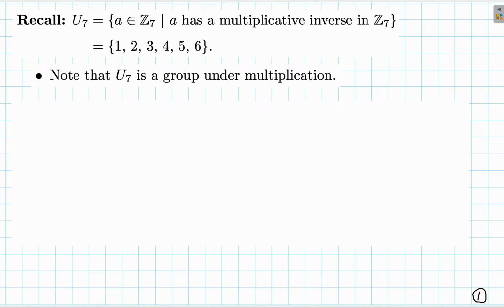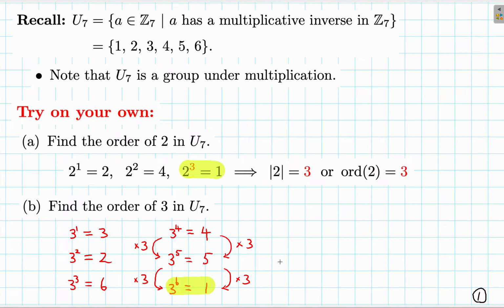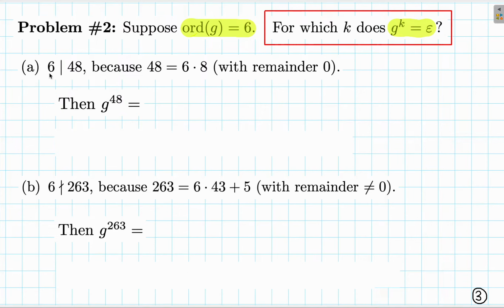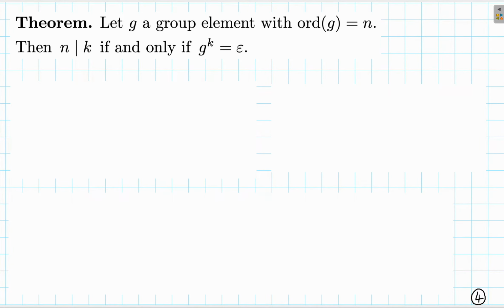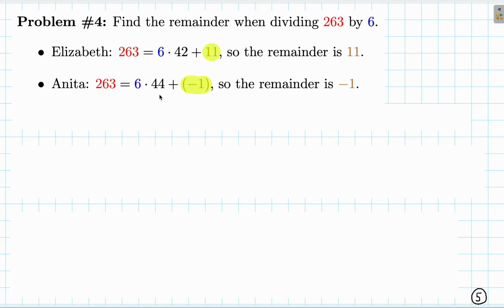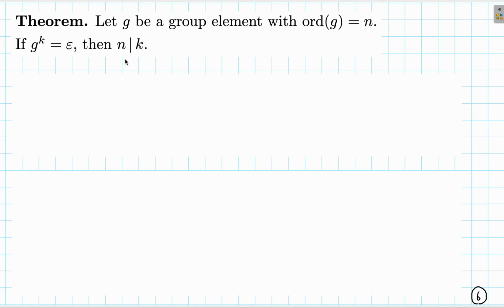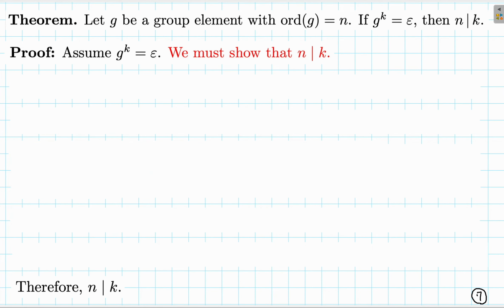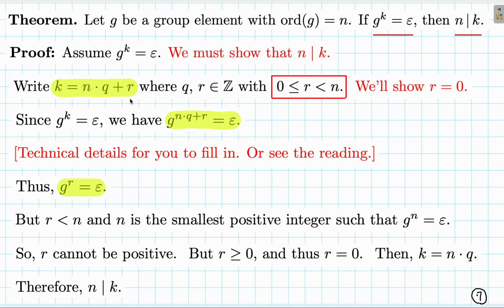Chapter 12: Order of an Element